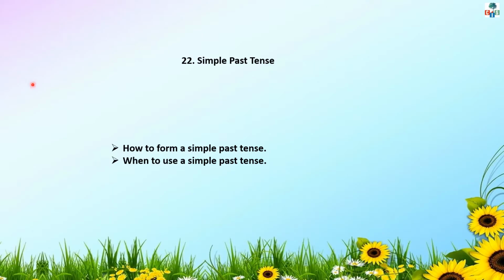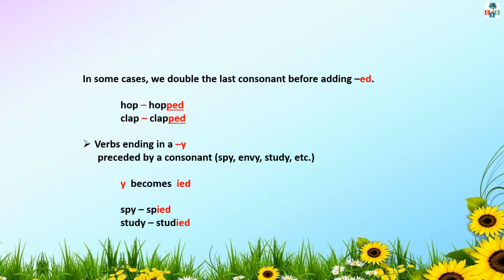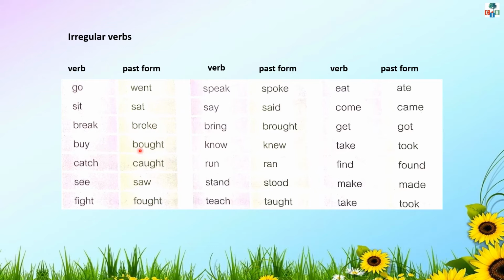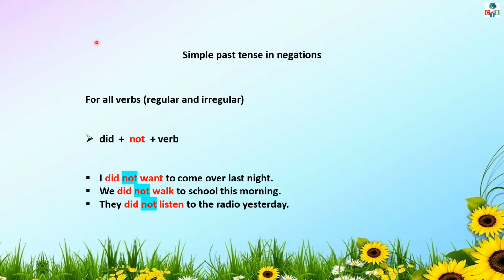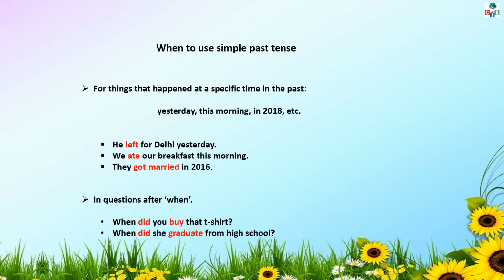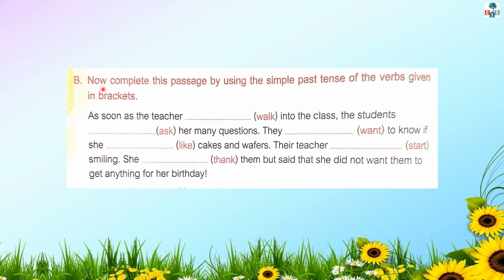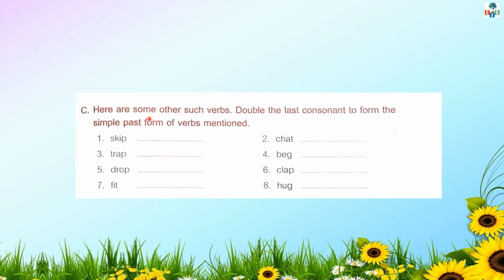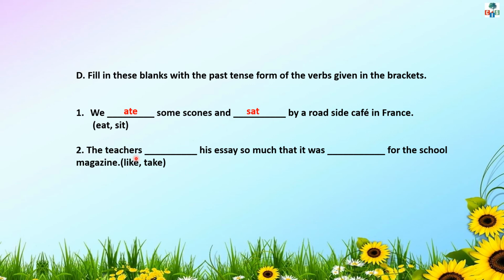Grade 4: English Grammar- Countryside International School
Chapter 22: Simple Past Tense